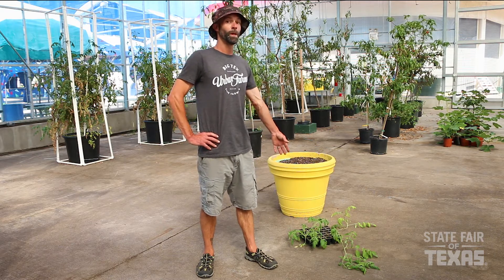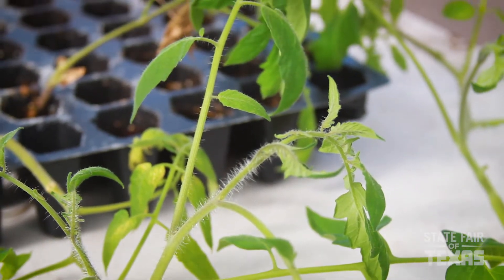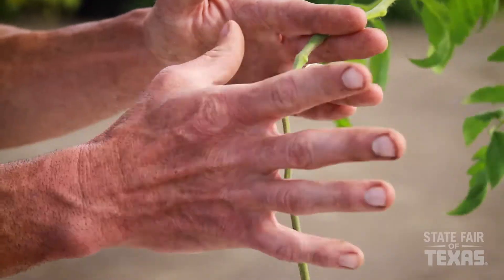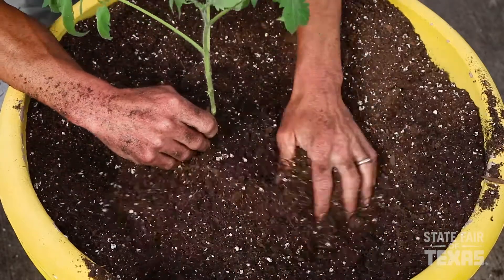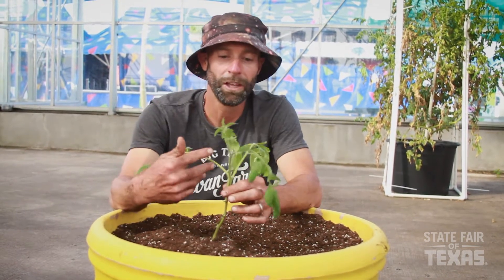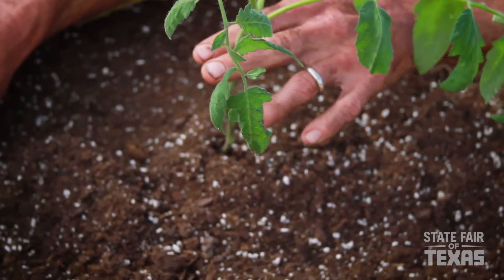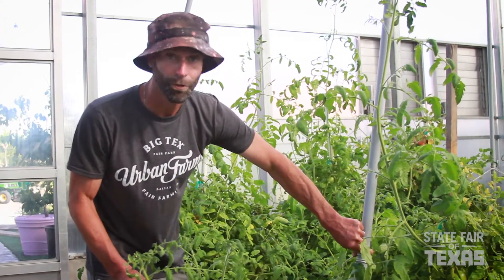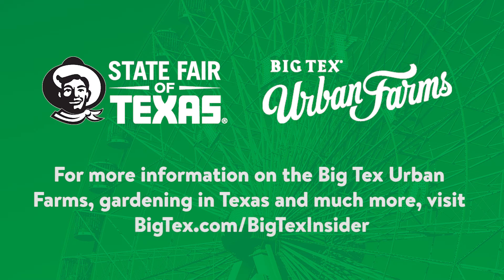In the Garden with Drew: Fall Tomato Planting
Is it too hot in the middle of the summer to even think about planting tomatoes in Texas? According to the Fair's greenhouse manager, Drew, this is the perfect time to plant...for a fall harvest.  This episode of "In the Garden with Drew" is all about tomatoes, caring for your plants and trellises.  (Don't know what a trellis is? Don't worry, Drew will let you in on what it is and why you need one.)

If you enjoyed this video check out some of these other videos about the State Fair of Texas: